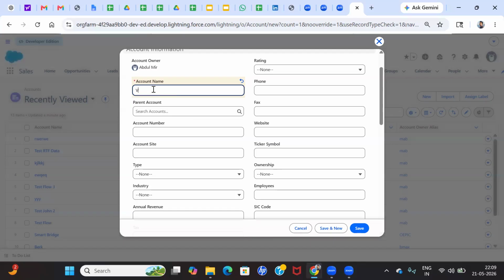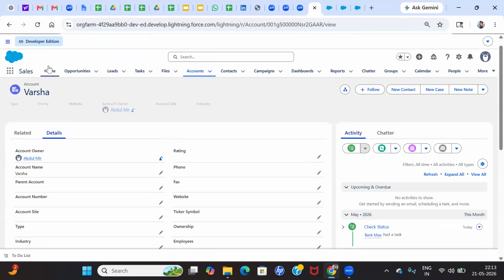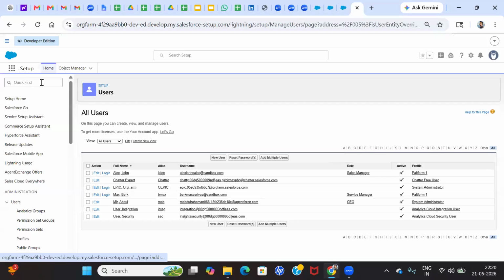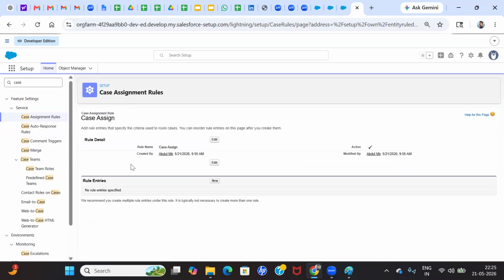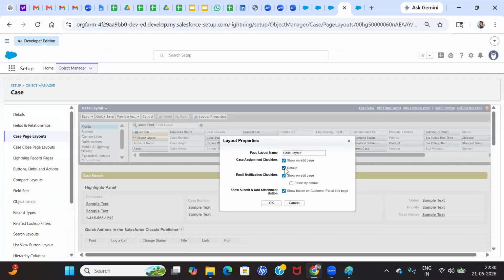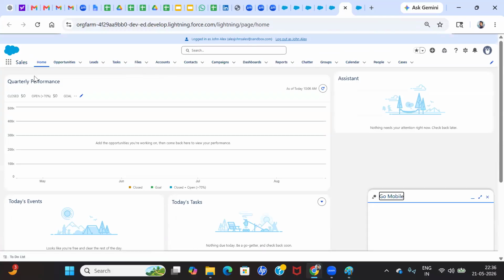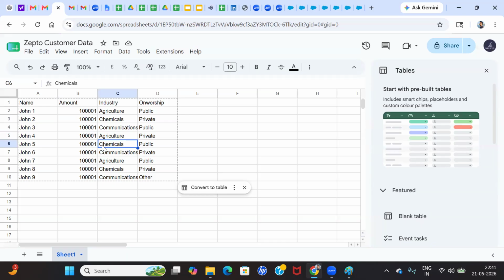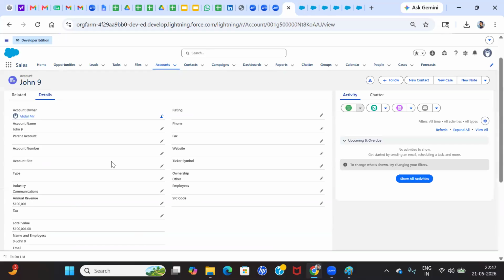Salesforce Administration | Day 22 Part 2 | Approval Process in Salesforce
🚀 Welcome to Day 22 -- Part 2 of Salesforce Admin Training at MIRSFDC Technologies!

🚀 Salesforce Approval Process

What is an Approval Process?
An Approval Process automates how records are submitted, reviewed, approved, or rejected in Salesforce.

✅ Automated Approval Workflow
✅ Reduces Manual Follow-ups
✅ Tracks Approval History
✅ Ensures Business Compliance

Example:
When a discount request exceeds 20%, it is automatically sent to the Manager for approval.

🎯 Benefits:

 Improved Accountability
 Standardized Business Processes
 Better Record Tracking

💡 Approval Processes help organizations streamline approvals and ensure the right people review important records.

🔥 Get Started Now and Become an Saleforce Administration Pro! 🔥